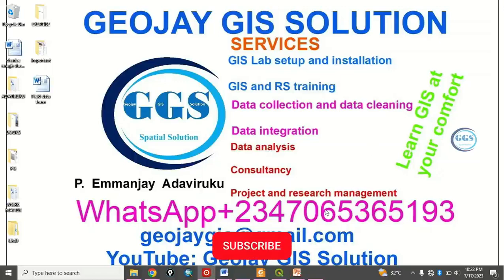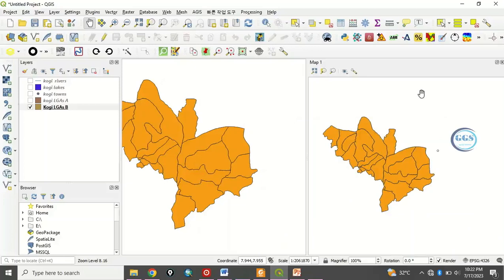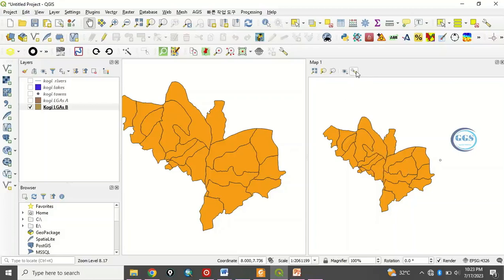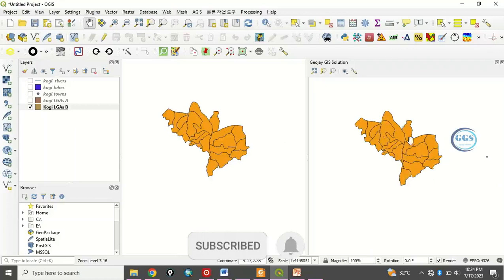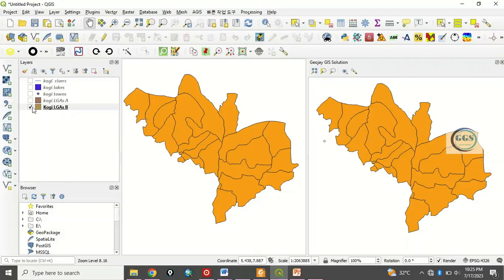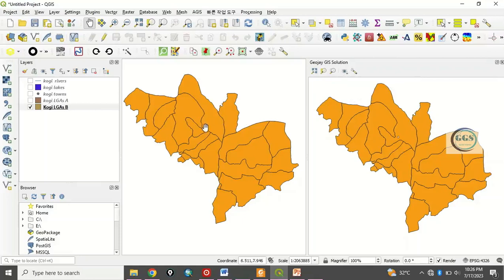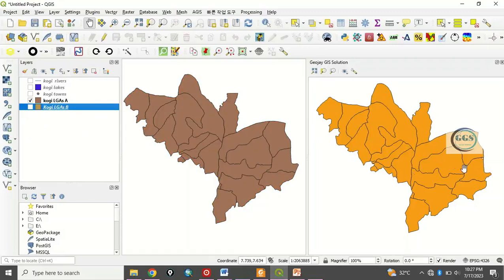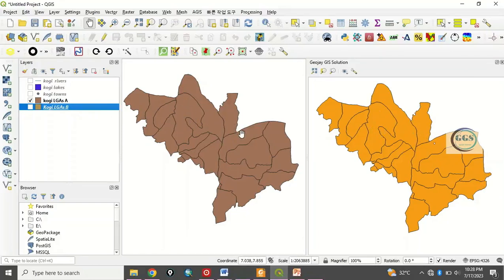How to Split Screen View in QGIS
If you want to compare a dataset from different sources, you may want to split your screen to view them and compare the dataset. The video shows you how to Split Screen View in QGIS